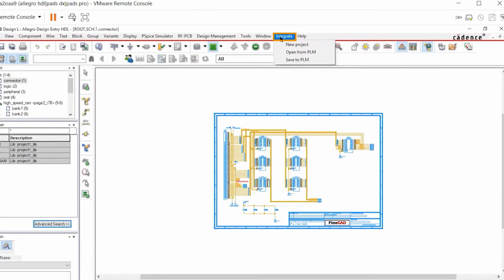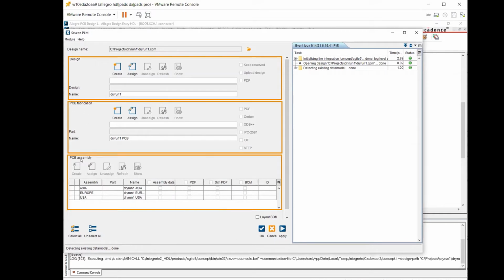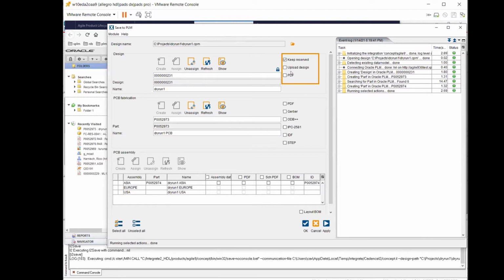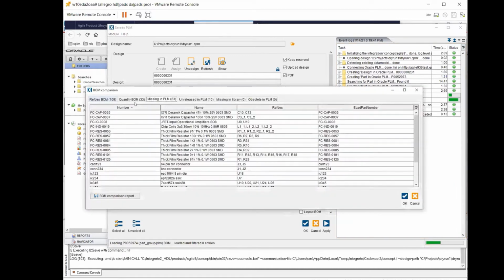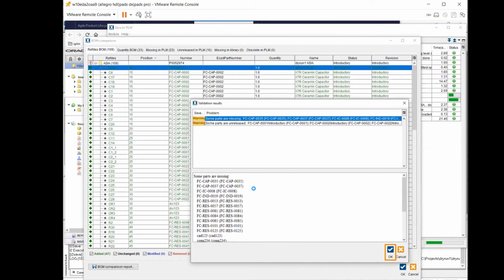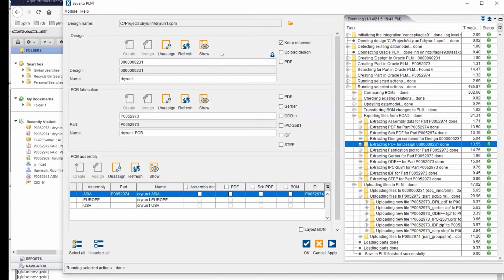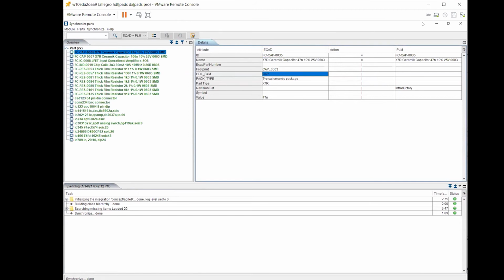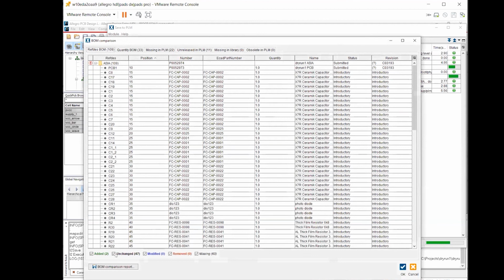Cadence Allegro to Oracle Agile PLM Integration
Cadence Allegro to Oracle Agile PLM Integration Demovideo

Content Structure:
00:00 Introduction
00:17 Create new Project
00:57 Save to PLM
04:50 Show Data in PLM
05:45 Synchronize Parts
06:52 Update BOM

New market requirements and technological achievements have contributed to the fact that the complexity of products has increased exponentially in recent decades. Without integrating your ECAD environment into company processes, increasing productivity and decreasing quality costs cannot be achieved.

With the integration platform Integrate2 from XPLM, ECAD developers can now synchronize their Cadence Allegro PCB Designer data more efficiently with Oracle Agile PLM and work seamlessly with other domains.